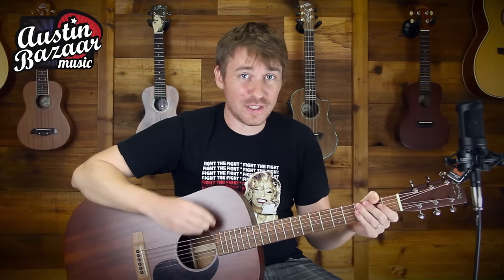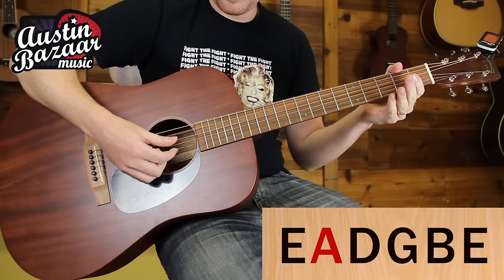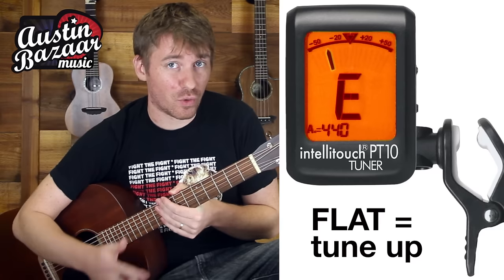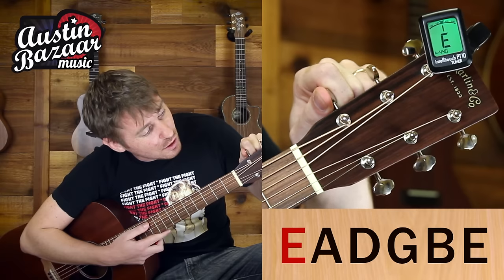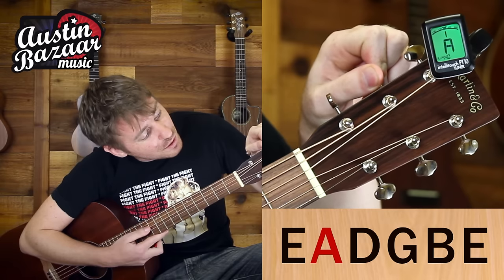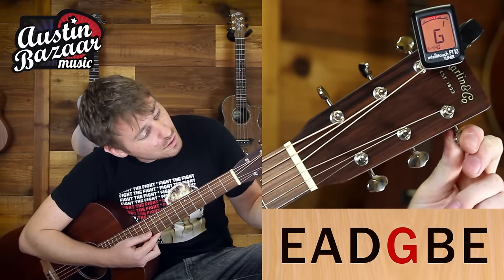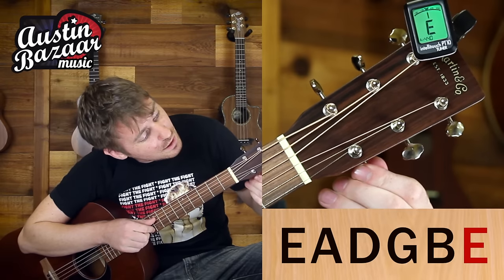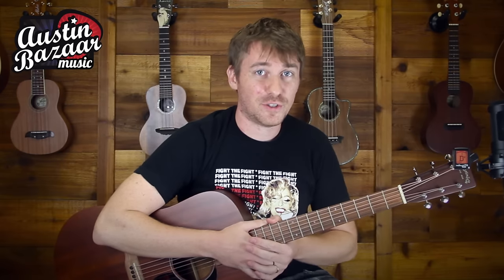Tuning Guitar - How to Tune Guitar with a Digital Tuner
In this video we demonstrate how to tune a guitar to standard tuning using a clip-on digital chromatic tuner. This tuning method can be used for acoustic, electric, and classical guitars alike. Chromatic tuners like the one in this video can also be used to tune bass guitars, ukuleles and violins.